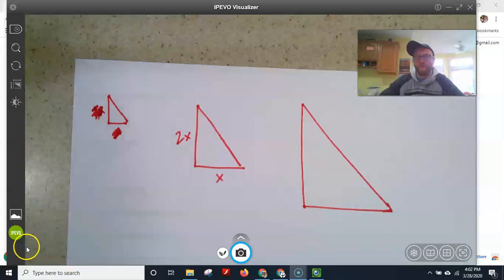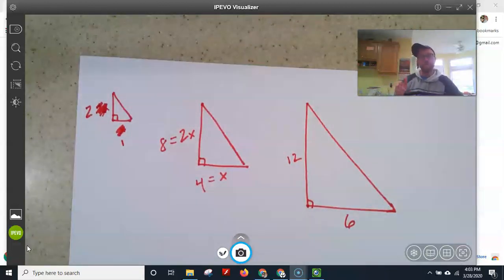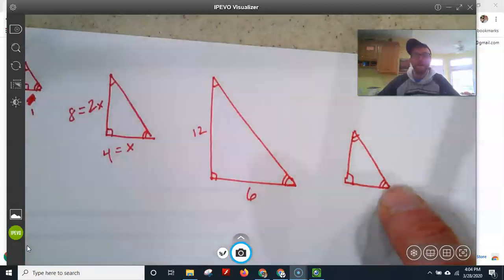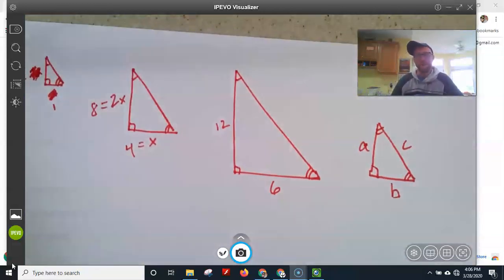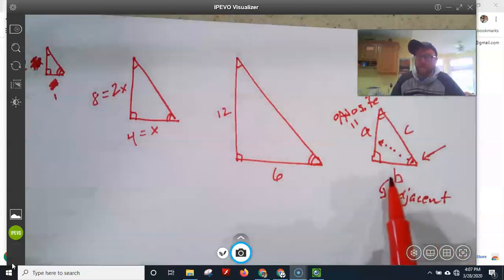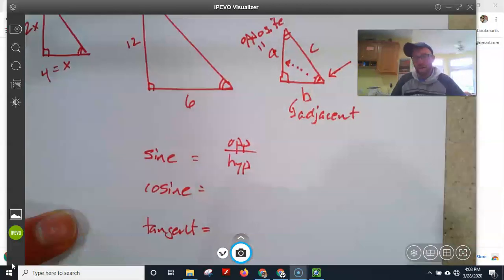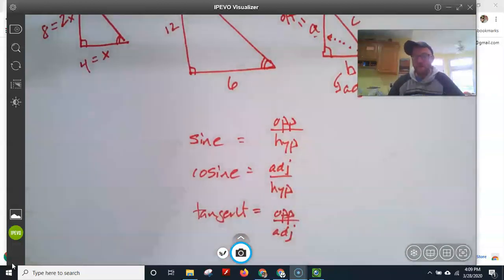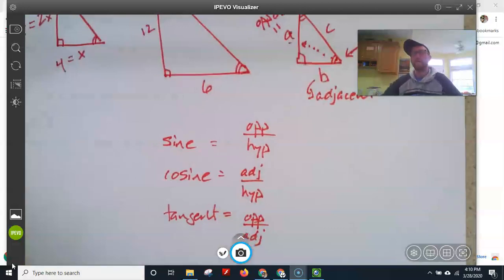KA Trig Part II